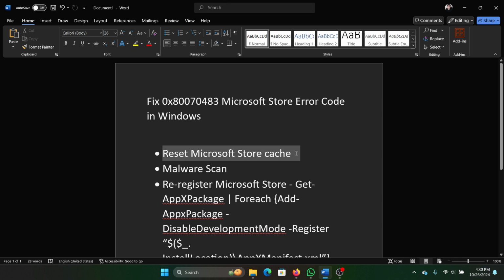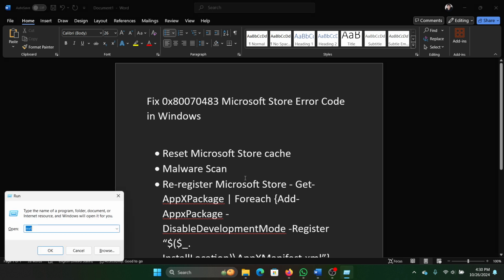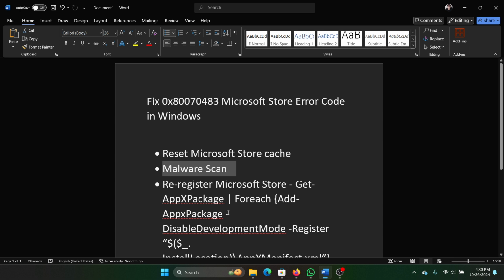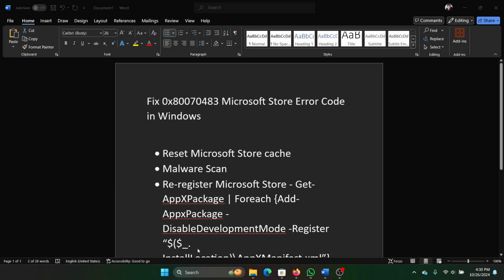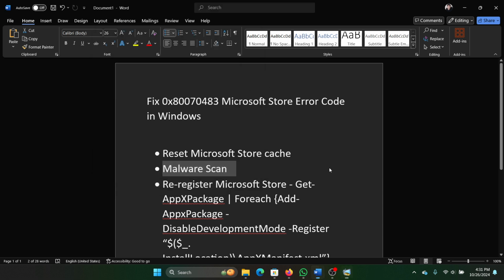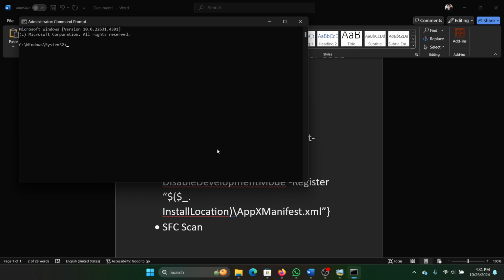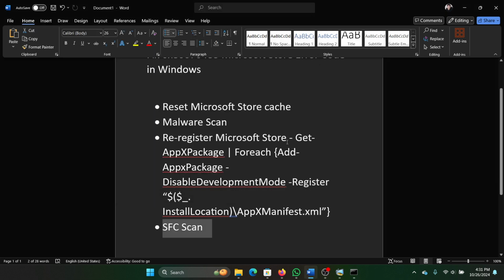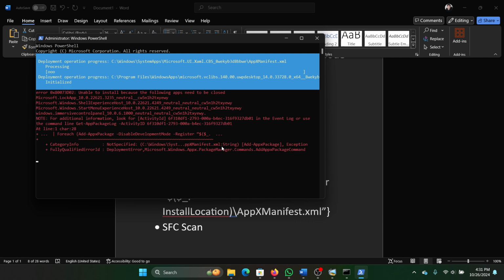How to Fix 0x80070483 Microsoft Store Error Code in Windows 11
Video Title: How to Fix 0x80070483 Microsoft Store Error Code in Windows 11

If you wish to fix 0x80070483 Microsoft Store Error Code in Windows, then please watch this video.